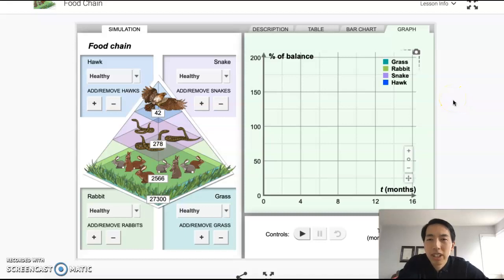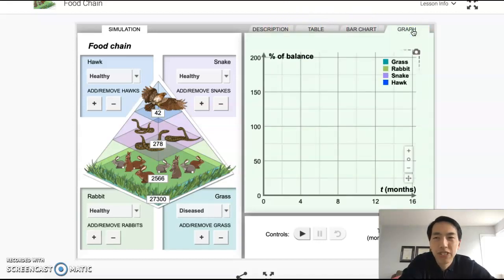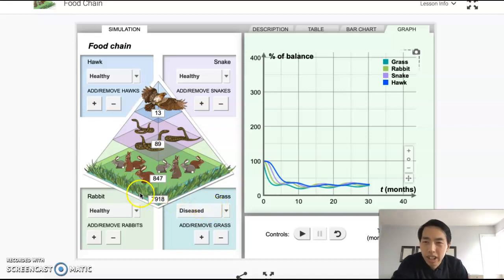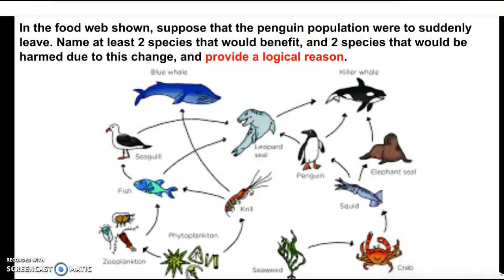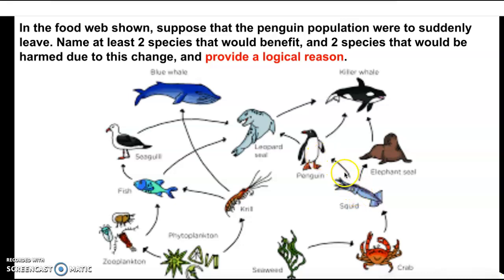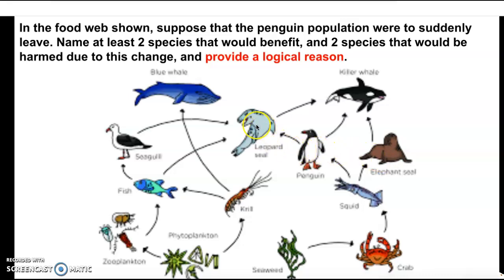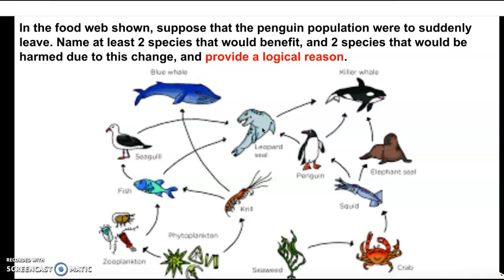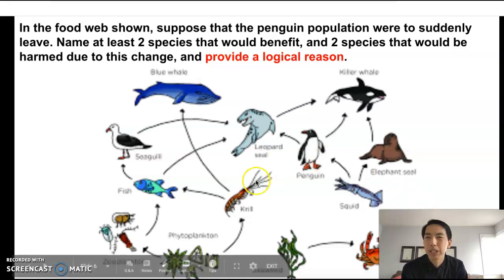Gr9 Science - Week 5.05 - Equilibrium part 2